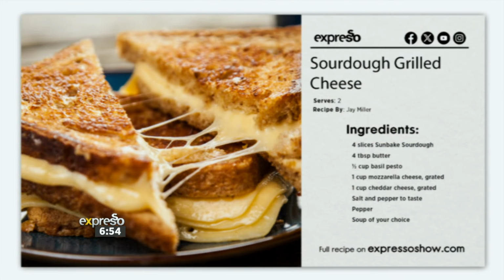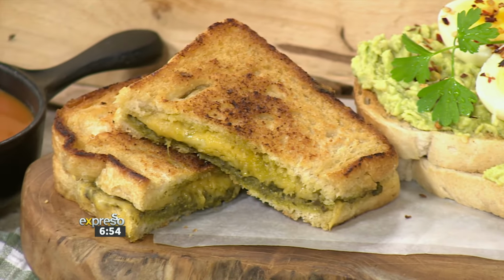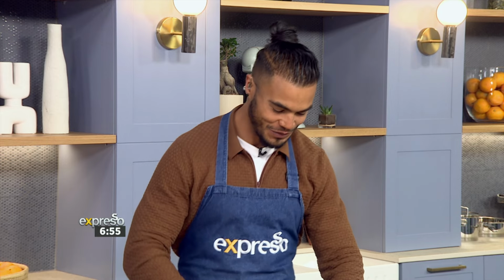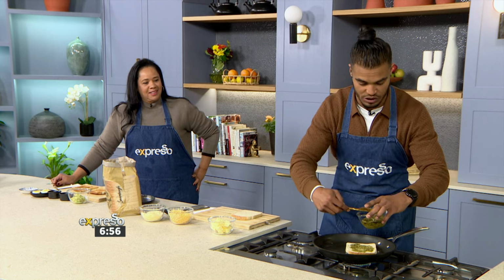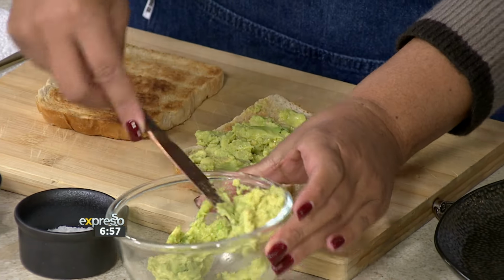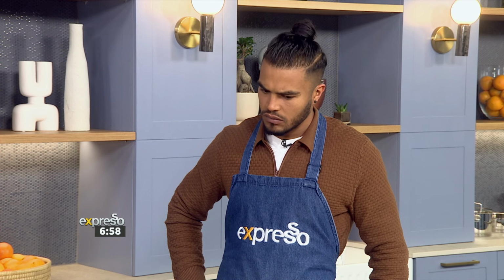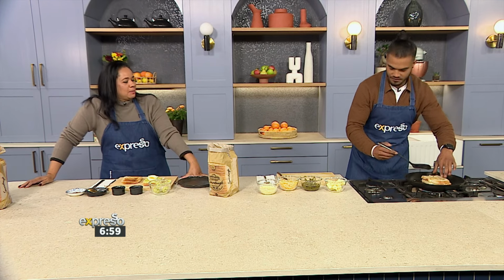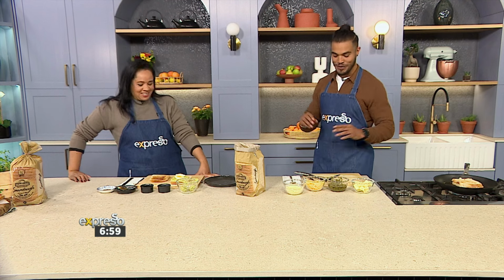Sourdough Grilled Cheese and Basil Pesto Sandwich - By SUNBAKE